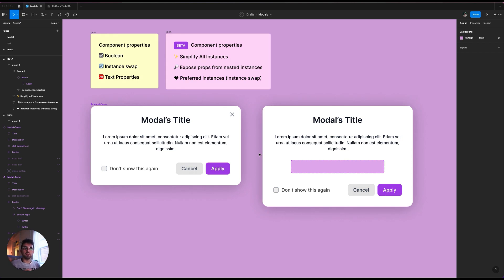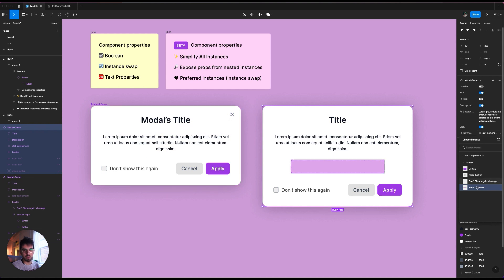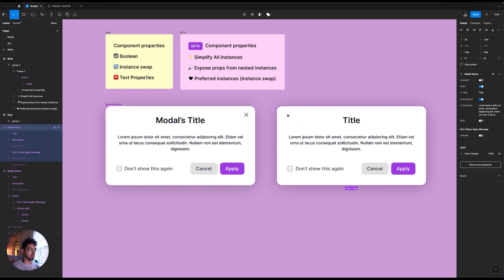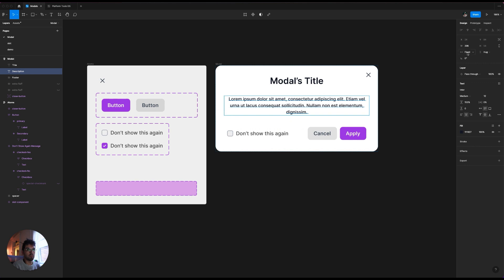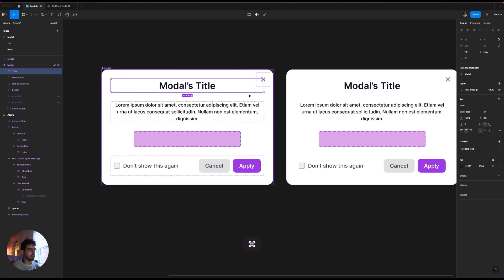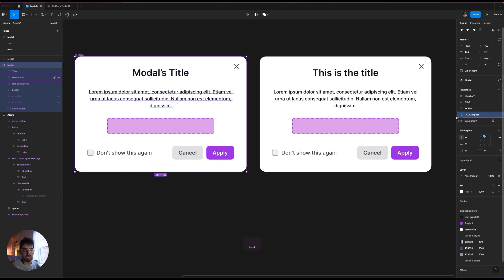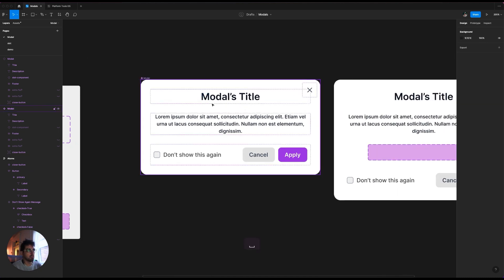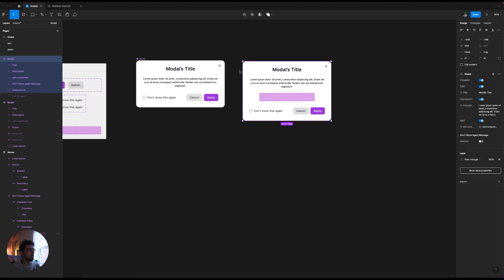How to use component properties ❖ smartly ❖ in Figma + Bonus Beta features!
In this video, I'll show you how to use component properties smartly by demonstrating what currently, in my opinion, are the best practices when using them. Throughout the video, I also share pro tips/shortcuts on how I work faster and smarter in Figma.

There are 3 component properties available to everyone at the moment in Figma, and 3 currently in beta:

❖ Public component properties:
    ☑️ Boolean
    🔄 Instance swap
    🆎 Text Properties

◈ Beta component properties:
    ✨ Simplify All Instances
    🔎 Expose props from nested instances
    ❤️ Preferred instances (instance swap)

⏰ Timestamps
00:00 intro & final result overview
00:22 demo of all the features
05:02 how to enable/activate the *beta* features
05:14 getting to work in the file
05:22 Tip: absolute positioning in Auto Layout
05:32 Tip: align shortcuts: to top, bottom, left, and right w "option + W,S,A,D"
05:58 Tip: customize the nudge amount to 8
07:34 adding boolean property (show/hide)
08:27 text property (editable text)
09:22 organizing component properties panel order
11:02 instance swap property + [BETA] "preferred instances"
12:39 [BETA] expose properties from nested instances
14:26 [BETA] simplify instances (hide the fluff)